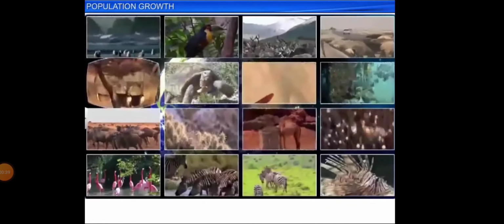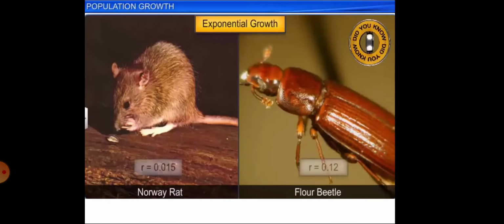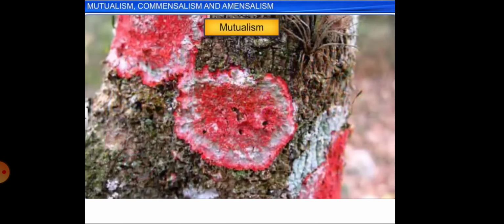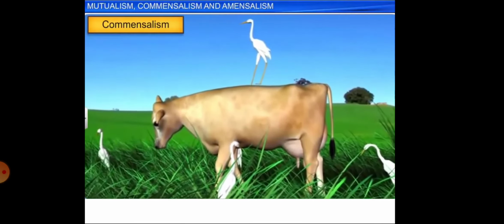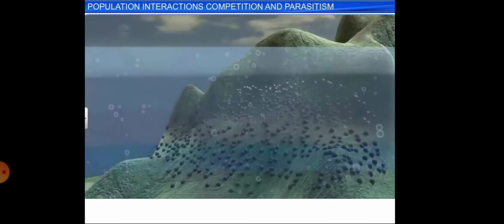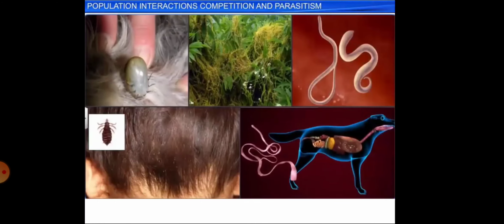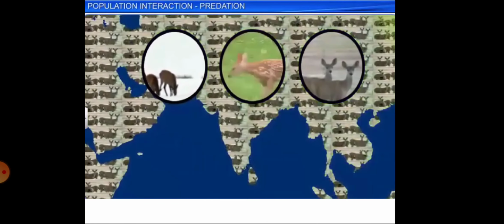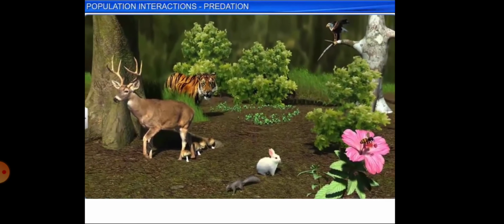organisms and Populations _12th cbse TOPIC 6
by Mrs.Swati Tamhane PGT biology